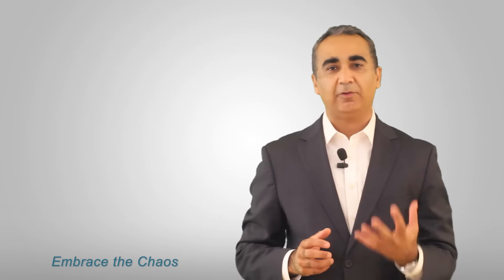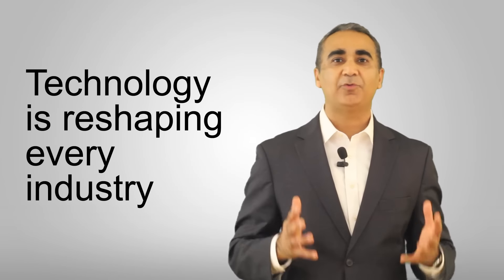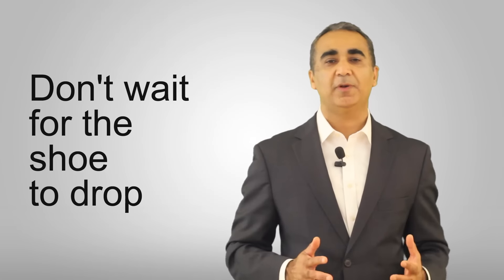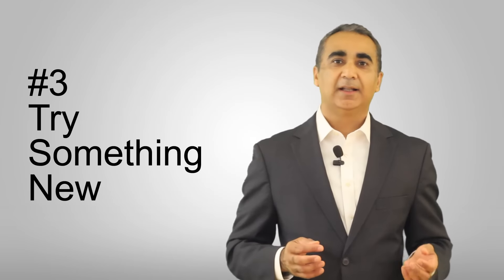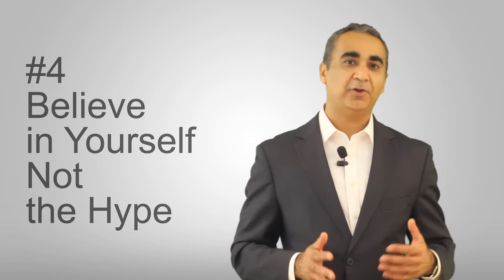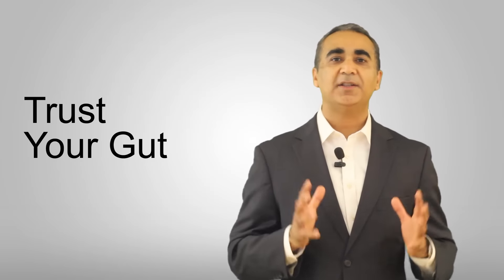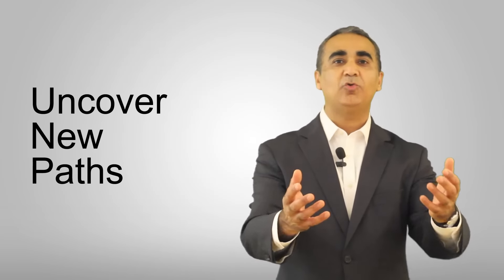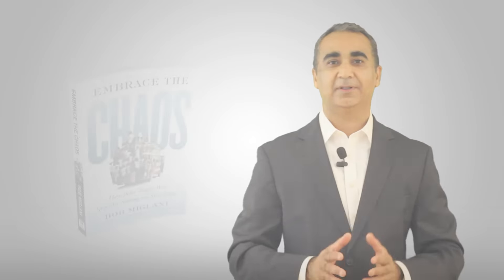How to Deal with Uncertainty at Work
The workplace has changed. With so much uncertainty in the workplace, it feels like life is tough. I believe there is hope.

Here are 5 tips that might help you on how to deal with uncertainty at work:

1. Accept the craziness

Understand that your place of work will have lots of changes.  It’s a simple hard truth. Every single business is going through a massive change. From the way small businesses have changed to the disruption and change affecting big companies to the way the technology is constantly disrupting and reshaping big industries.

Change and uncertainty have become the new norm.

Don’t be surprised with chaos at work.

It will happen.  No one is immune from the up and down cycles especially during an unpredictable economy.  People will change, the nature of work will be different and the way your place of work is organized will be different.  Things you didn’t expect will likely happen because no one can predict the future.

By FULLY ACCEPTING the chaos, change and disruption at work, we can start to shift how we deal with it.

2. Focus on what you can control

It’s hard to focus on work when everyone around you is waiting for the next shoe to drop.  But instead of waiting for that ‘shoe’, why not do something?  If you’re not interested in leaving your job and are trying to deal with uncertainty within the same place, then find a project that you can do and just do it.  Throw yourself into your specific goal and do it really, really well.  Move forward and start working on something that you CAN control.

If you’re thinking about making a career move, then go ahead and start sending out those resumes, make those calls or put out those feelers.  Don’t waste your time going around the gossip mill.  Stop trying to predict what’s going to happen next.  You can’t.  Get busy with doing something meaningful – something useful - something you have control over.

3. Try Something New - Take Action

Dealing with uncertainty at work can make you feel lost sometimes.  We’ve all seen people who are ‘checked out’ walking around like zombies with no life inside of them because of so much change and chaos at work.  I’ve been there and it’s tough because many of us feel let down.  Others are lost in their own mind because of overanalyzing what to do next.

By actually going out and trying something completely new, you’ll be sending positive signals to yourself and to those around you that you’re resilient.  You’ll demonstrate an exterior that says, “I have ideas and am throwing stuff on the wall”.

Also trying new things allows you to feel like you’re progressing…not sitting there and sulking and waiting for something to happen. Getting out of limbo land and trying something new breathes new life to into a weary soul.
Remember: Taking a step forward is rich nourishment that brings with it a potent tonic: momentum.

4. Don’t Believe the Hype. Believe Yourself.

Don’t over think what others say is going to happen.  They can’t predict the future.  Don’t listen to the hype, the gossip, all the so called facts or anyone else….believe what YOU know to be true.  Don’t over analyze what you think might happen next.  Don’t over think the path you will take next.  You were born with everything that you need to deal with uncertainty at work and make it through the chaos and move forward in life.  It’s called your gut.  Your intuition.  Use it.  Trust it. Trusting yourself when you’re dealing with uncertainty can make you feel like you are in control again.  Because you really are.  You are in control of yourself!

5. Know That Things Do Work Out

Regardless of what happens during times of uncertainty at work, know that somehow, somewhere down the road, things do work out.  I’ve had colleagues or friends who have lost jobs and somehow – by hook or crook, it has always worked out.  Some have found better jobs – higher paying careers.  Others have moved on to whole new lifestyles where they got out of the rat race altogether and are happier that they were forced to take a hard look at their life.  Some became entrepreneurs and are thrilled.  It didn’t happen overnight but it did happen – things did work out.  Realizing that life has an interesting path that you have to uncover is a great way to deal with the uncertainty at work in a positive way.

Let me wrap up,

Uncertainty, change and disruption at work has become more common not only in your work but everyone’s workplace. You are not alone. Most of us - in all professions - are going through this roller coaster.

And while uncertainty may exist right now in your workplace, it will get better over time. By redirecting your worries about the future to the things you can do about it right now, you can begin your path to start reducing your anxiety and stress and get back to living a life and career full of possibilities.